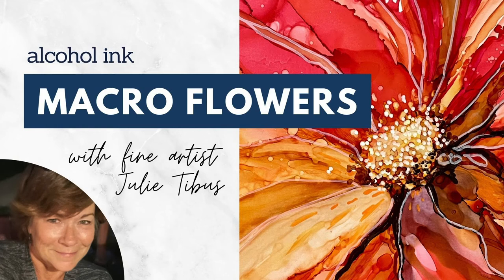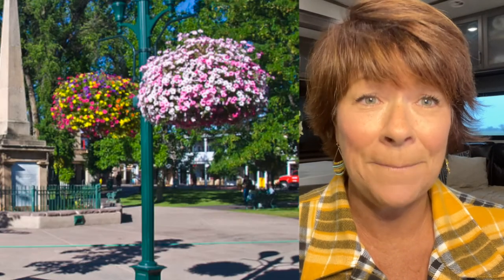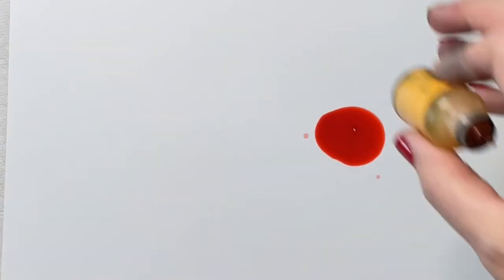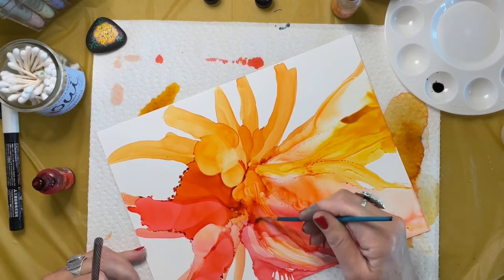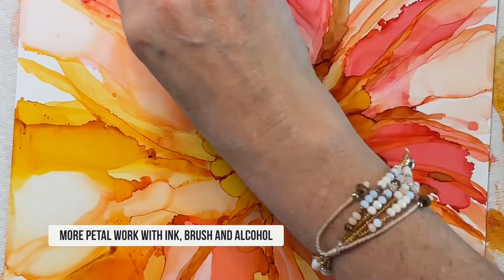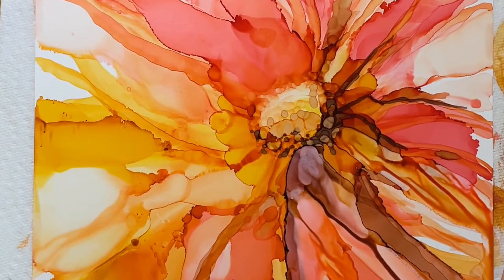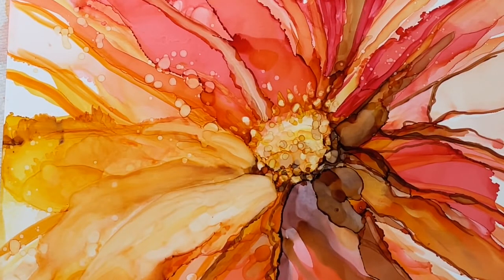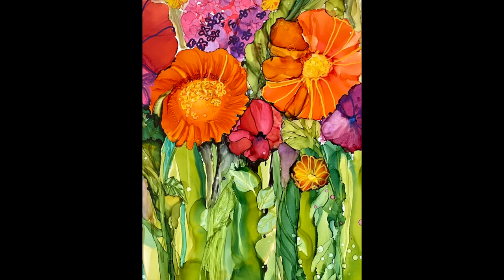Paint ALCOHOL INK MACRO Blooms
Learn to paint Alcohol Ink Macro (LARGE) Blooms - coming at you from Julie's trip to Santa Fe. Learn the special technique that has sold many painting at her art shows.

Links:
Posca Pens
Copic Markers
Alcohol Inks
Masking Fluid